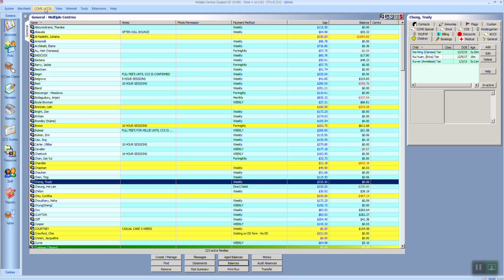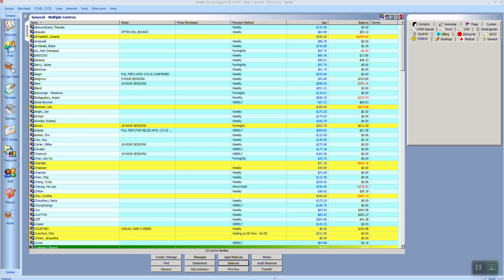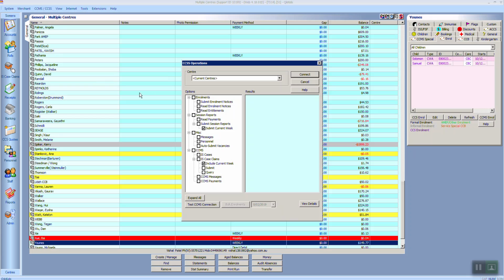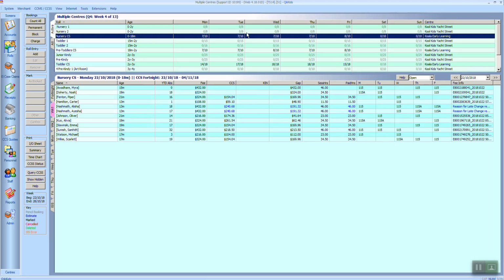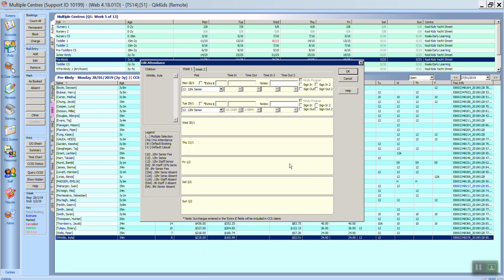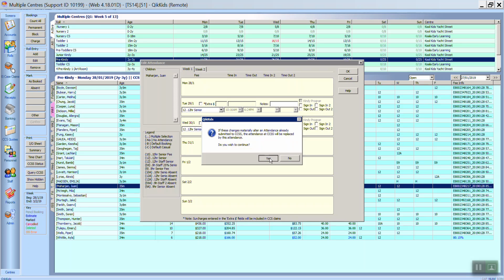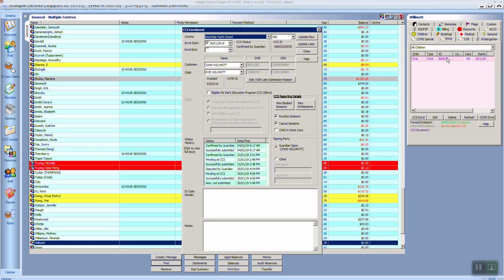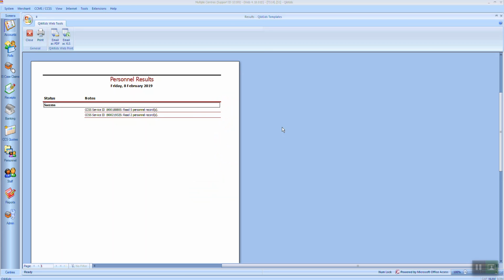CCSS Errors Top 5 Tips Story House Early Learning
Top 5 tips on how to deal with common CCSS Errors